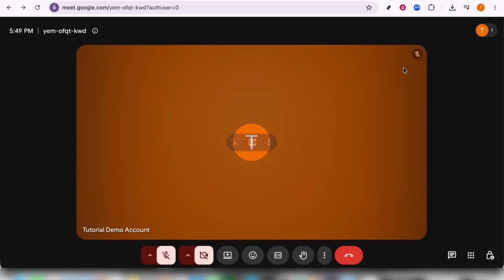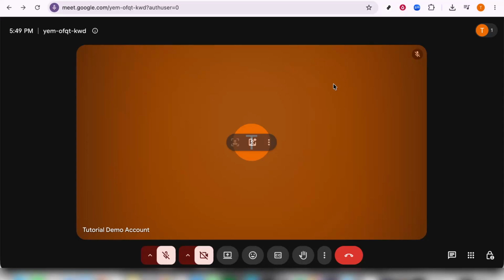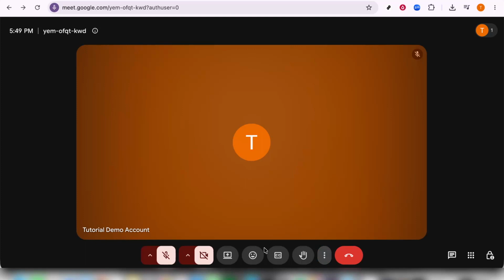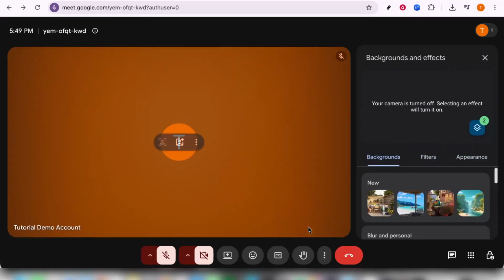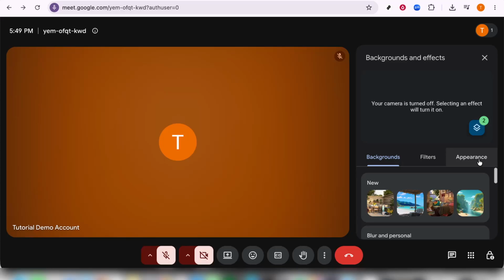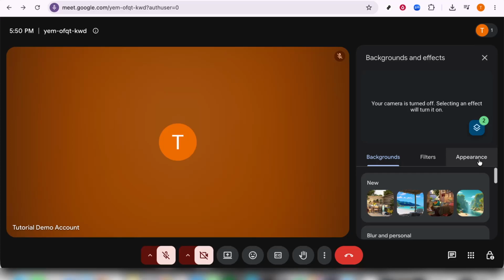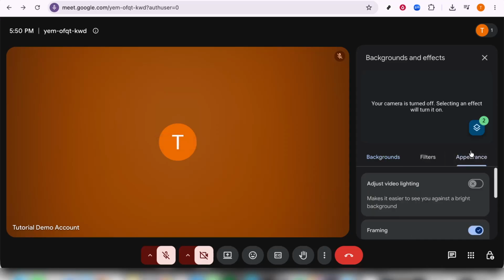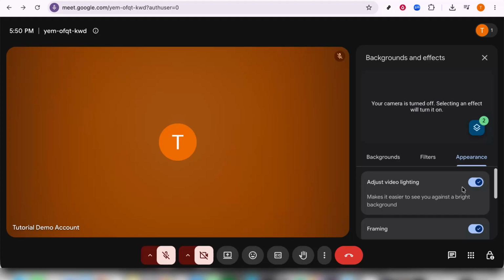How to Enable Low Light Mode in Google Meet | Full 2026 Guide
In today’s tutorial, I show you how to enable Low Light Mode in Google Meet to improve your video quality when you're in a dimly lit environment.